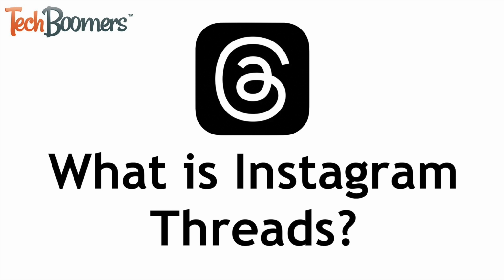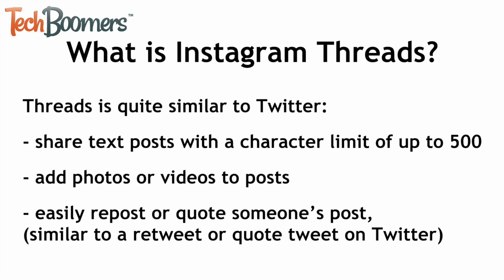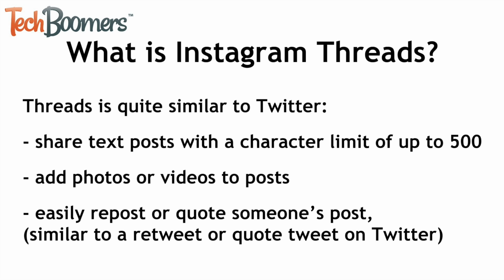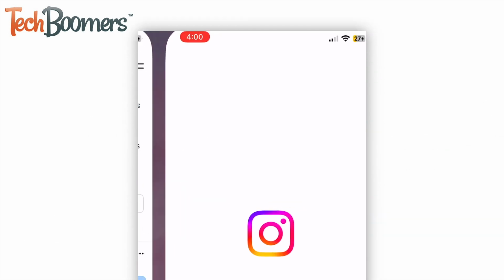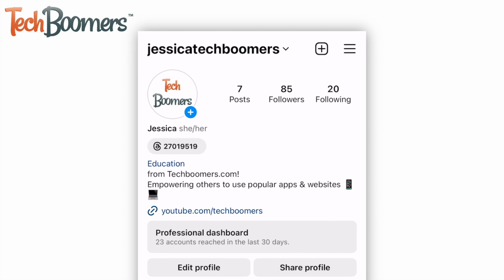What is Instagram Threads? Everything in Under 2 Mins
Instagram has dropped a new app for text posts that is a great alternative to Twitter. Want to learn more about it? Watch this video to learn everything you need to know about Instagram Threads in under 2 minutes!

Instagram Threads is a new app made by Instagram specifically for text based posts. You use your existing Instagram account to log in and can easily follow all the same people you already follow on Instagram. Threads is quite similar to Twitter, offering a space to share text posts with a character limit of up to 500, and the ability to add photos or videos. You can also easily repost or quote someone’s post, similar to a retweet or quote tweet on Twitter. Threads profiles have a link to your connected Instagram profile so people can easily find you on both apps.

If the name Threads sounds familiar, you may have used Instagram’s old Threads app which was specifically designed for messaging. They have since discontinued that app, and now repurposed the name for their new Threads app for text-based posts. Given that people have mixed feelings about Twitter right now, it’s great timing on Instagram’s part to introduce this new alternative.

The Threads app is fairly basic at the moment, but we’re hoping to see them add more features in the future such as a close friends option, hashtag capabilities, and an Explore page with trending topics. Let us know what you think about the Threads app so far in the comments section!